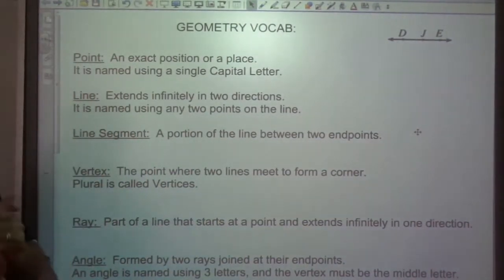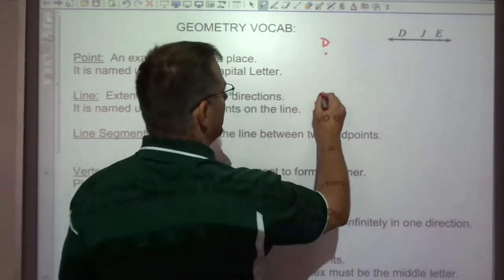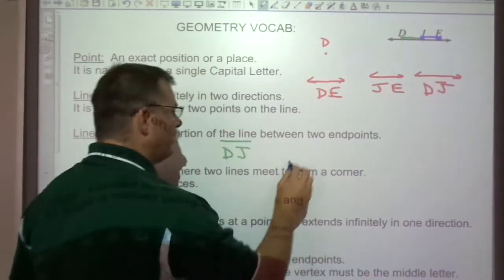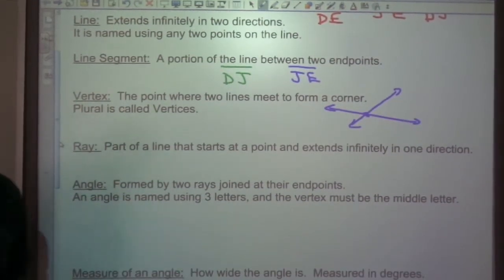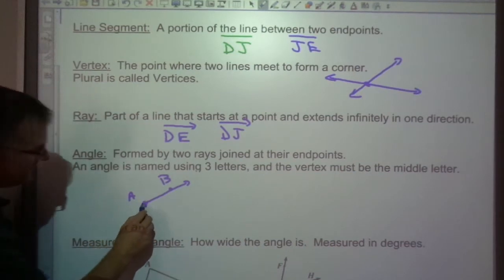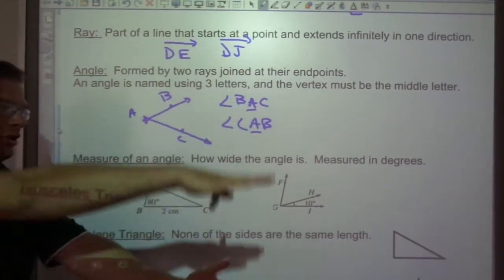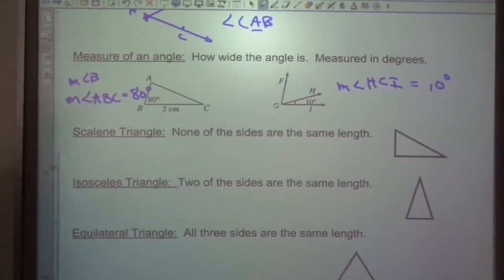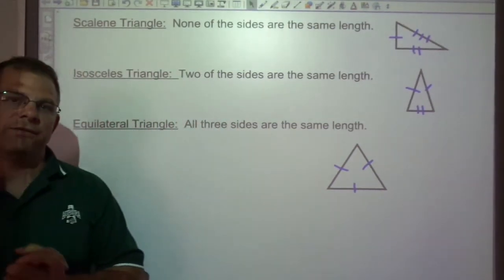Geometry Vocab Basics